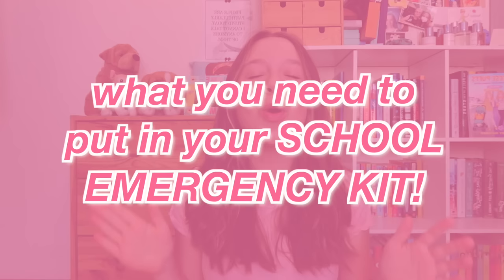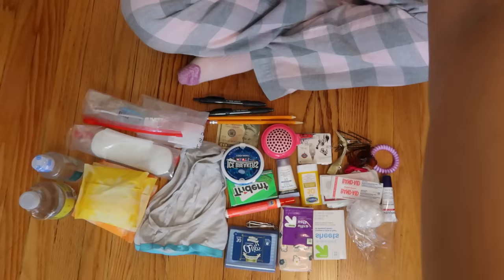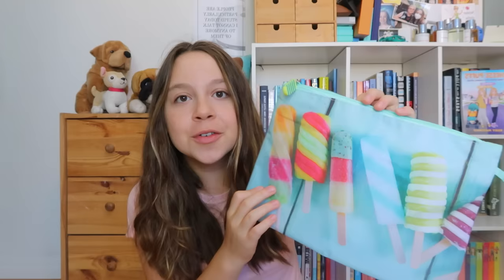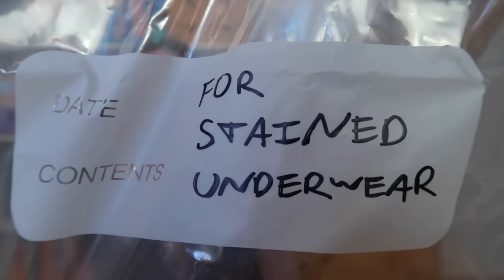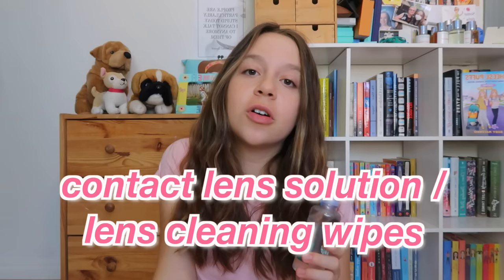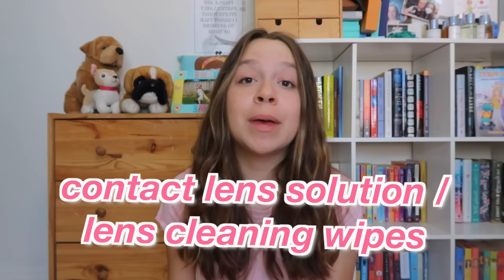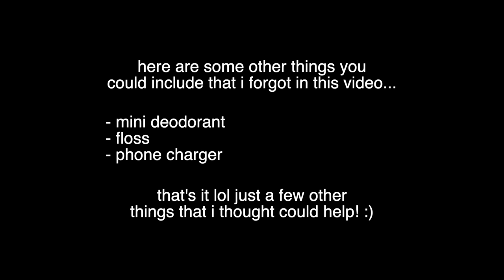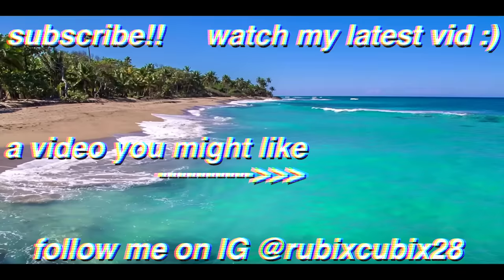what you need to put in your SCHOOL EMERGENCY KIT... a guide for teen girls!!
hey guys! today's video is another back to school upload!! i'm going to be showing you all the items that you should include in your emergency kit for school as a teen girl, pre-teen girl, tween, anyone who identifies as a girl, etc... basically, the must-haves that you should have with you at school! i hope this helps and i'm wishing all of you guys sm luck in the upcoming school year! :)

the products in this video!!
an emergency bag
regular pads
overnight pads
panty liners
aquaphor lip balm
stain remover pen
mini tissues
mini sunscreen
mini hairbrush
mini hand sanitizer
nail clippers
band aids
alcohol prep pads
hair ties
bobby pins
safety pins
oil blotting wipes
compact mirror
contact lens solution
lens cleaning wipes
(paid links)

go buy my book "Cheese Puffs: A Teenage Journey of Grief, Pregnancy, and Hope"

✰ i upload twice a week at 12PM pacific time, 1PM mountain time, 2PM central time, 3PM eastern time, 9AM hawaii time, and 11AM alaska time, so subscribe and hit the bell to turn on notifications to never miss another video! :)

✰ EQUIPMENT:
all the equipment that i use is displayed on this pack!!

✰ FAQ:
name: ruby matenko
age: 15 (9th grade)
filming: canon g7x mark ii
editing: final cut pro
thumbnails: phonto, picsart, lightroom, facetune
upload dates: 2x a week!!
sub goal: 45K (maybe a little ambitious lol)

✰ ABOUT ME:
hey! i'm ruby matenko, and i'm here to entertain you with fun & relatable teen videos: period-related videos, teen lifestyle videos, routines, days in my life, advice vids, makeup, clothing, + fashion vids, grwm's, vlogs, relatable teen videos, + more! :) p.s. i'm also a professional actress!